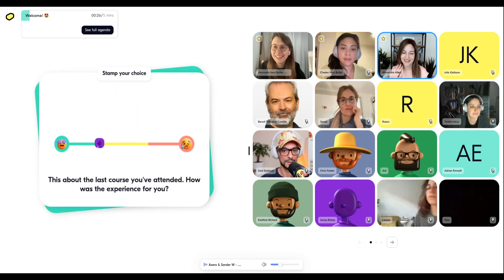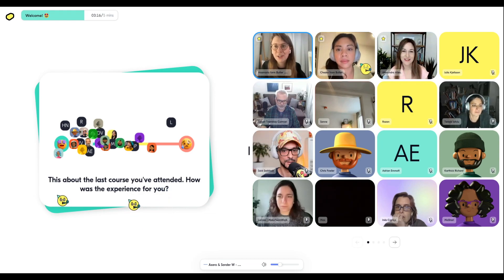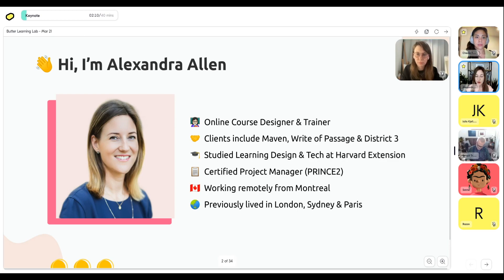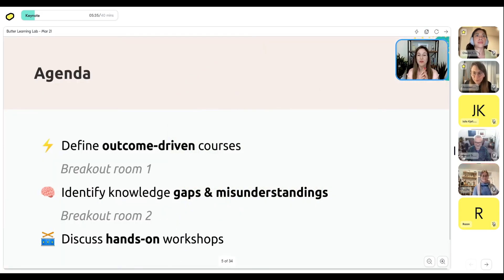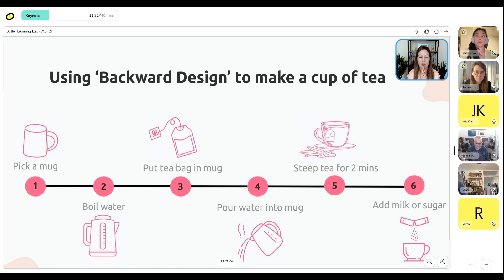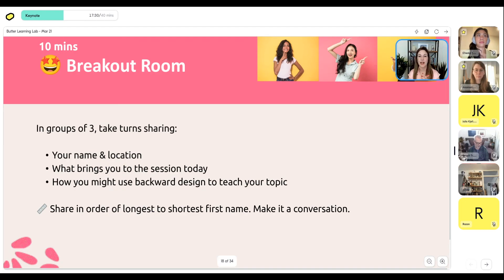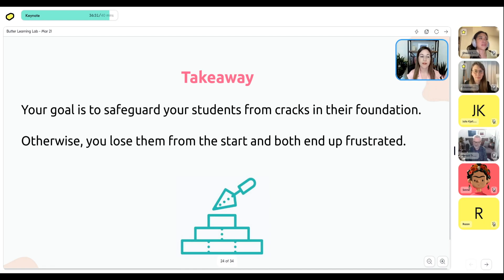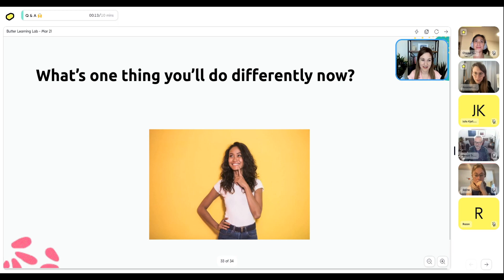What most cohort based courses get wrong about learning design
​Imagine teaching algebra to someone who thinks 2+2=5. Nightmare, right? 😩

​That’s why you need to help students cement the basics at the start of your course. You do this by debunking myths and bridging knowledge gaps. 🔥

This session, delivered in collaboration with Butter HQ, covers best practices on how to do that and avoid other rookie mistakes in building cohort-based courses.

Hosted by none other than Alexandra Allen, in this session, we will learn how to:

​⚡️ Use Backward Design to build an outcome-driven course

​🧠 Address knowledge gaps & misunderstandings students have about your topic

​🥁 Make workshops hands-on so students apply what they’re learning​

Timings:

3:14: My intro
8:50: Agenda
9:38: Define outcome-driven courses
22:05: Identify gaps & misunderstandings
30:42 Discuss hands-on workshops
37:40 Q&A

About the host:

Alexandra specializes in helping experts with small audiences create cohort-based courses.

​She has worked with 50+ experts and top industry players such as Maven, Write of Passage and District 3 Innovation.